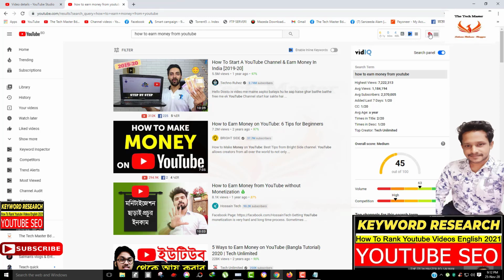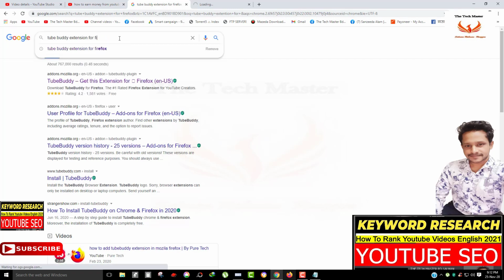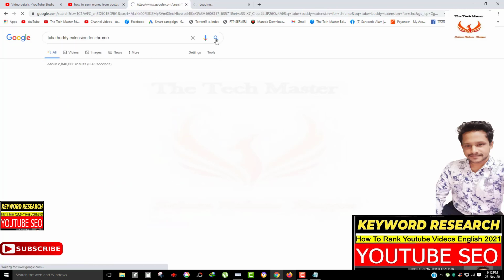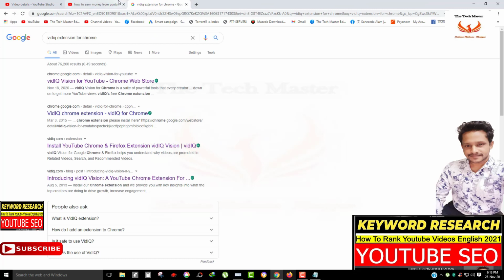How to Get Best Keywords For YouTube Videos | YouTube Seo Full Method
How to do keyword research for YouTube Videos -YouTube SEO  (Part -2)
How to do keyword research for YouTube Videos -YouTube SEO

how to rank youtube videosyoutube seo keyword research for youtubeyoutube keyword researchhow to do youtube keyword researchyoutube keyword research toolhow to search keywords for youtubehow to do keyword researchhow to find best tags for youtube videosyoutube keywordskeyword research for seohow to do keyword research for youtube videosbest keywords for youtubeyoutube video seokeywords for youtube videosyoutube seo tutorial for beginnersseoyt

Copyright Use:
Any images in this video has been used only to convey messages to the viewers. I don't intend to infringe the copyright of anyone.
 to inform me about the same...

Images and videos are used under YouTube's fair usage policy.